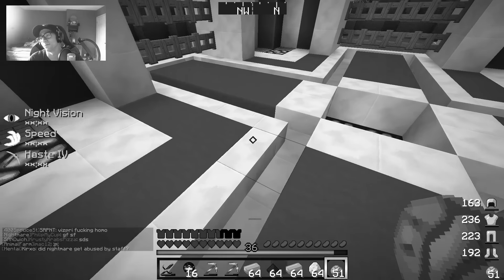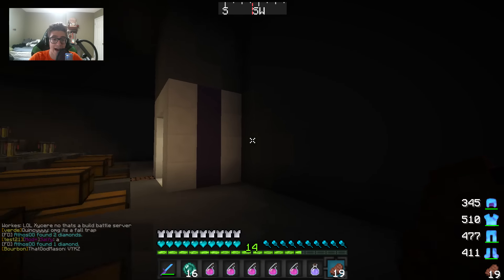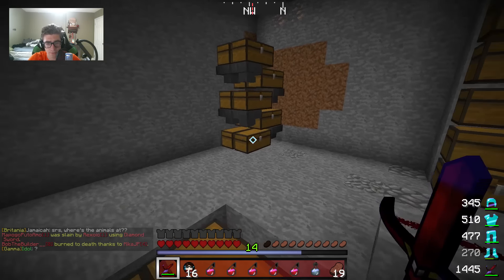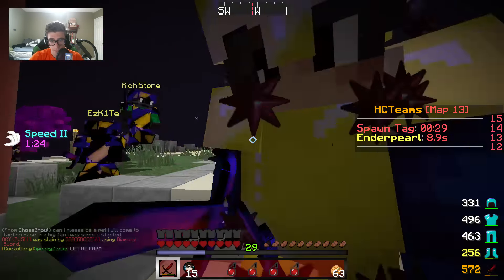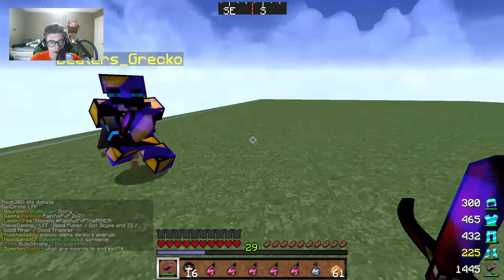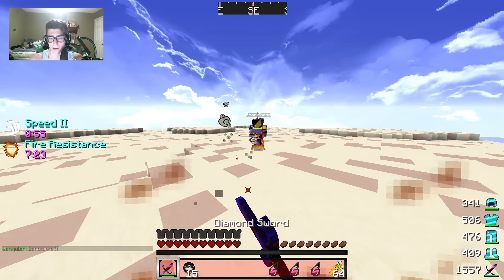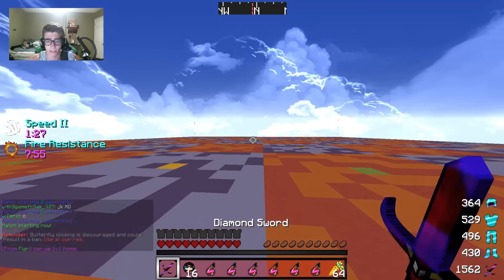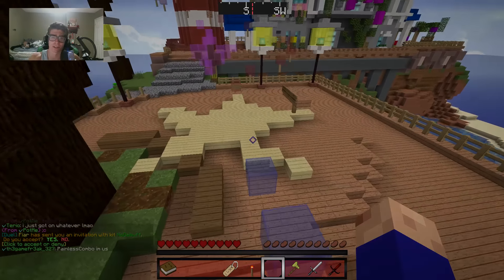Minecraft | HCTeams - MY FANS BETRAY ME!!! [5]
IP : HCTeams.com
Faction : PainTrain
Kit - Prot 2 / Sharpness 3  / Power 4
Minecraft | HCTeams - MY FANS BETRAY ME!!! (Minecraft HCF)